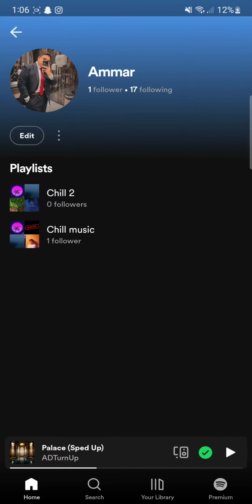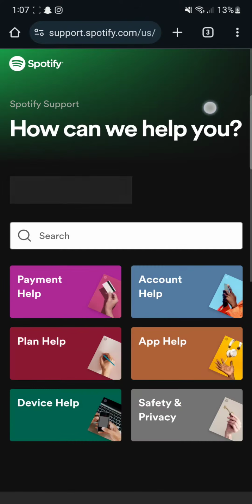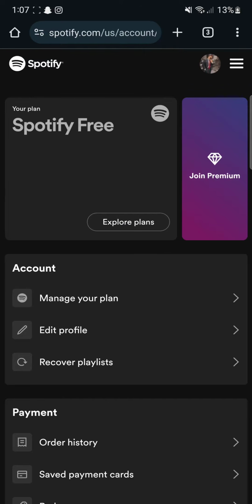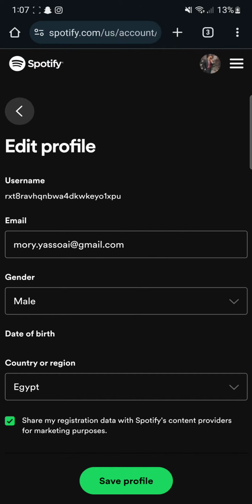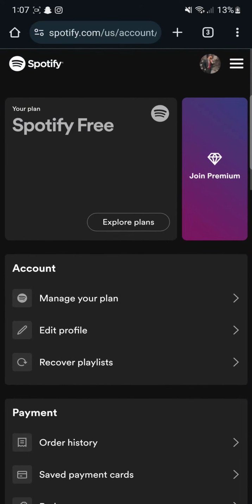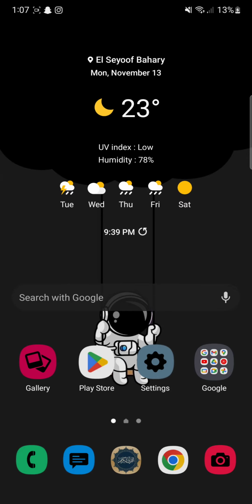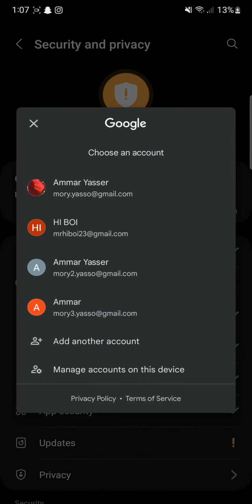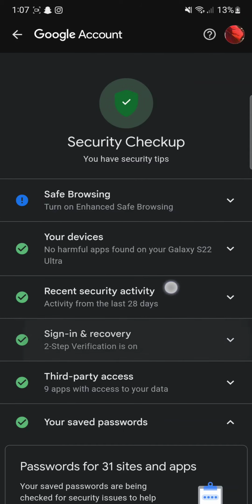How to find username and password on Spotify (2023)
How to find username and password on Spotify

In this video i´ll show you how to find username and password on Spotify. The method is very simple and clearly described in the video. follow all the steps & find username and password on Spotify